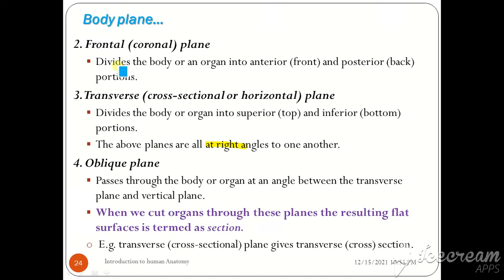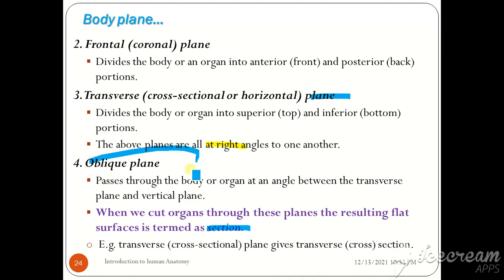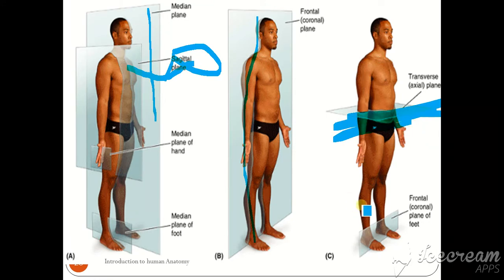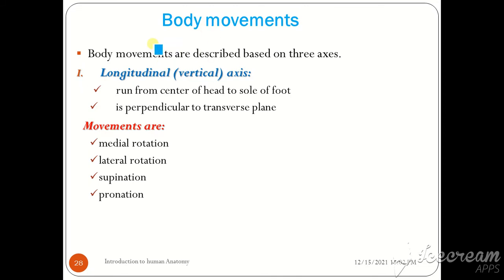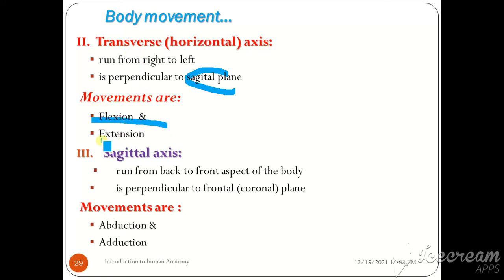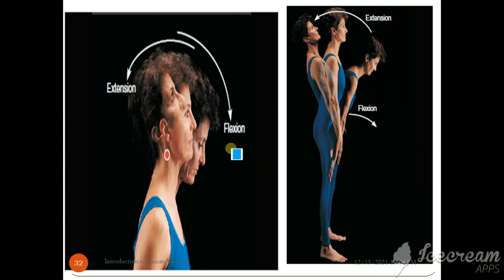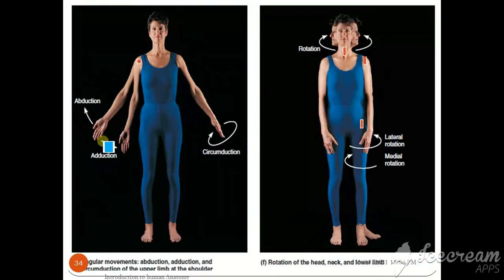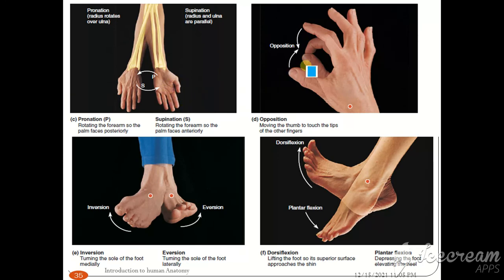Introduction to human anatomy, part 6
Introduction to Human Anatomy for Health Science Students